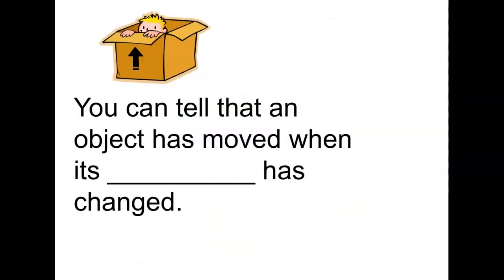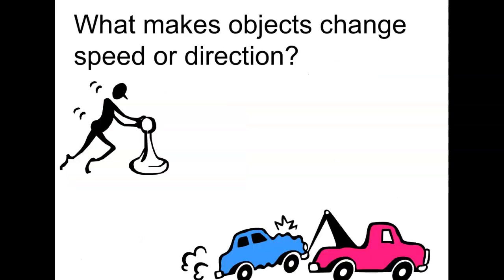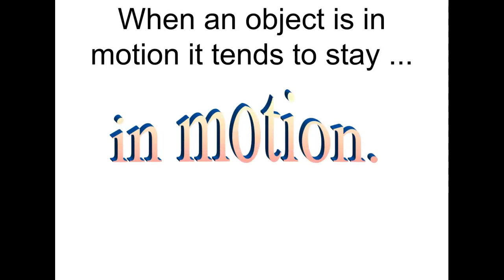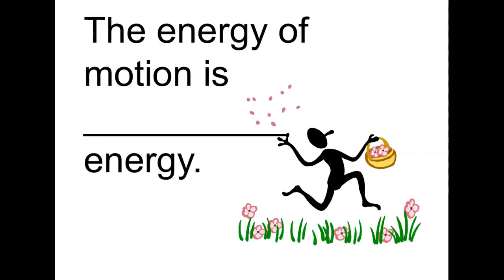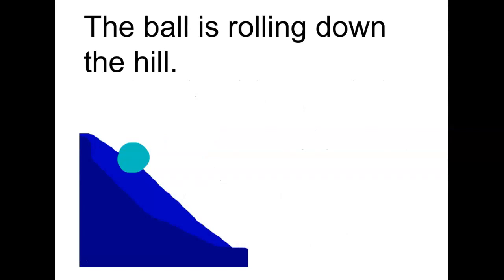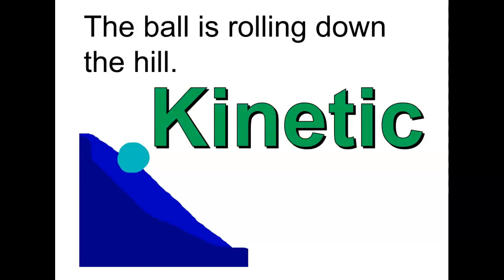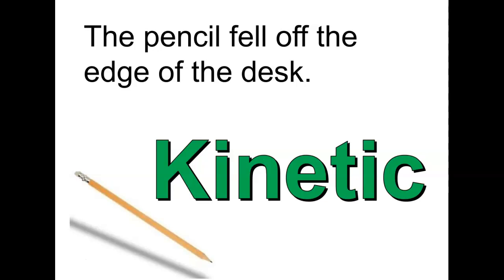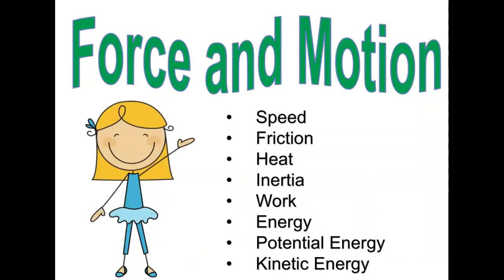STEAM: Force & Motion 10-2-19